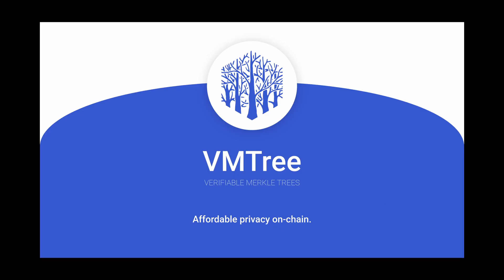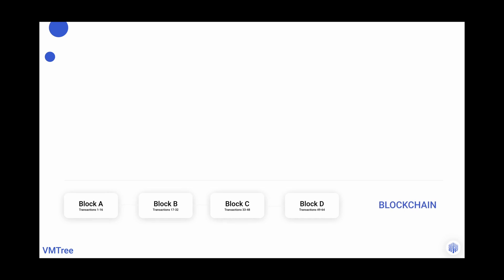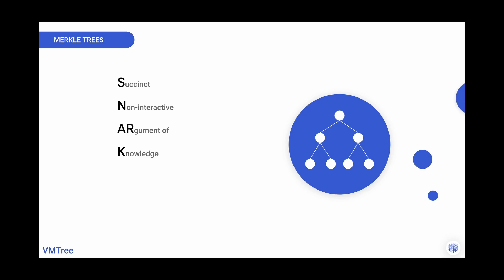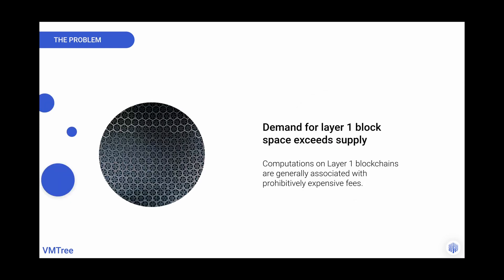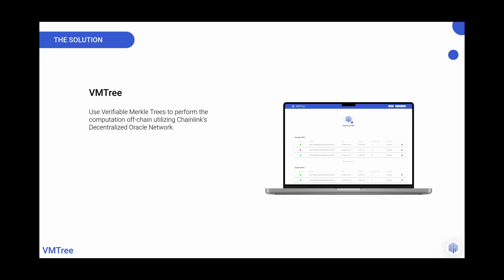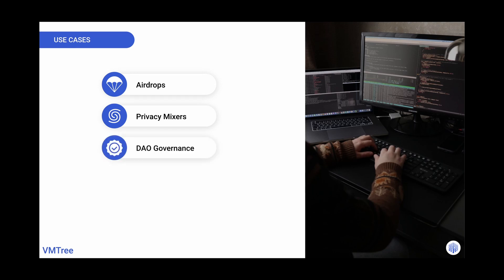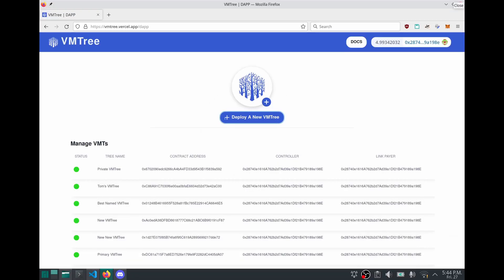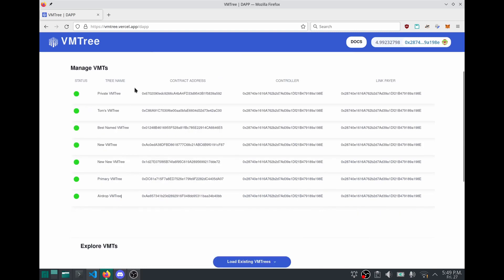VMTree - Spring 2022 Chainlink Hackathon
Verifiable Merkle Trees on Chainlink's Decentralized Oracle Network